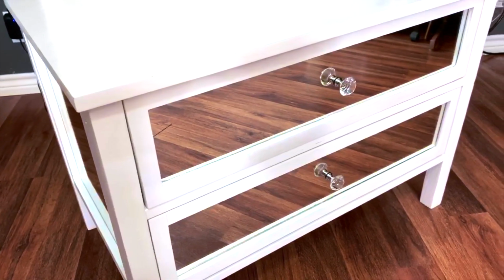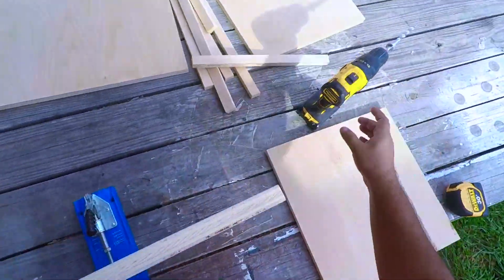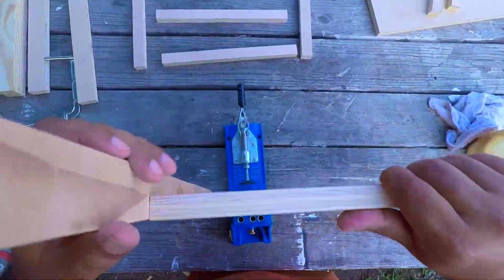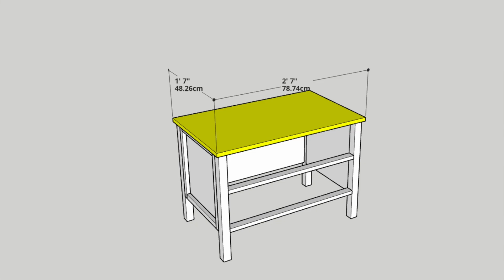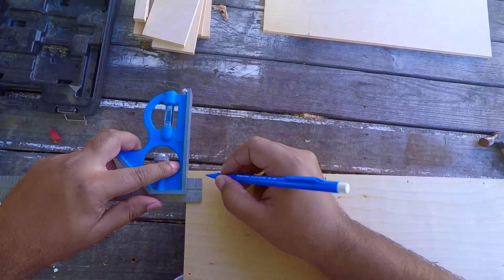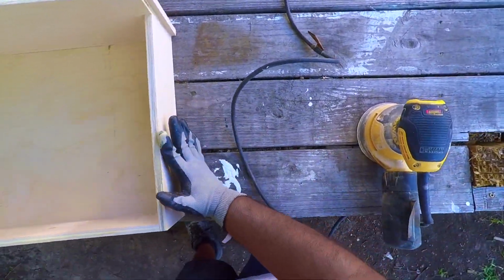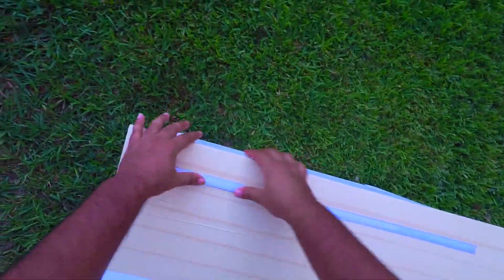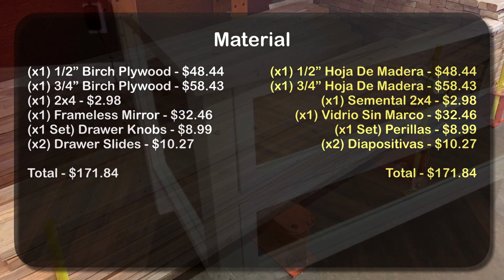DIY Mirrored Nightstand With A Bluetooth LED Night Light Strip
I hope you find this project helpful if you are interested in this mirrored nightstand. This comes equipped with a Bluetooth LED strip. I have included the measurements in both inches and centimeters during the video. In here you can also find the links to a lot of the products that I used.

Material:
2in. x 4in x 8ft: @Local Store
3/4" Birch Plywood: @Local Store
1/2" Birch Plywood: @Local Store
30"x36" Mirror: @Local Store
Drawer Slides
LED Light Strip
Diamond Drawer Knob
Channel System
Pocket Hole Screws
High Gloss Lacquer
Glass Adhesive

Tools:
Glass Cutter
Glass Drill Bit
Table Saw
Miter Saw
Circular Saw
Brad Nailer
Right Angle Clamp
Clamp Kit
Drawer Slide Jig
Pocket Hole System
Drill and Impact Combo Kit
Orbital Sander
Paint Sprayer
Speed Square & Combination Square
Tape Measure